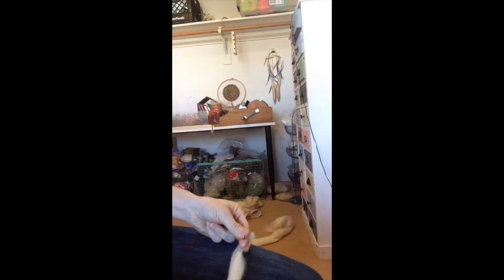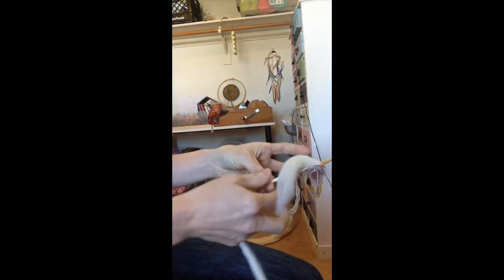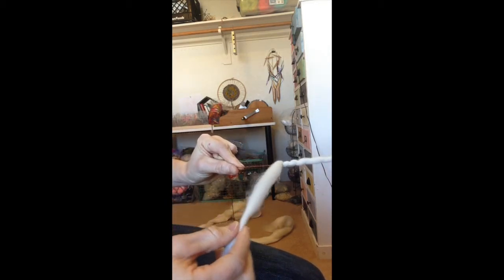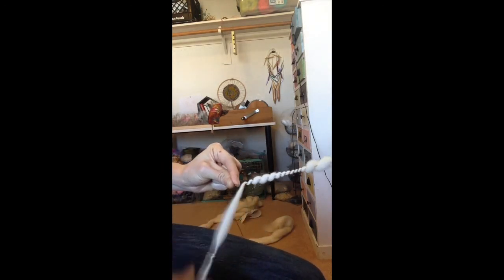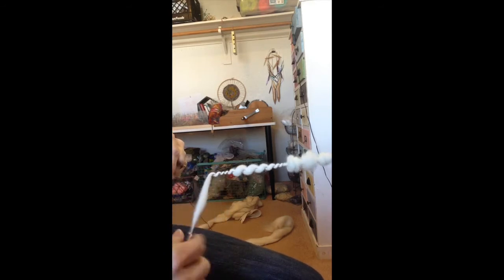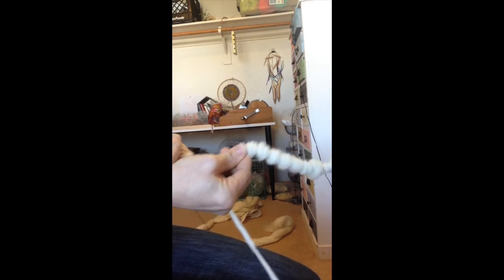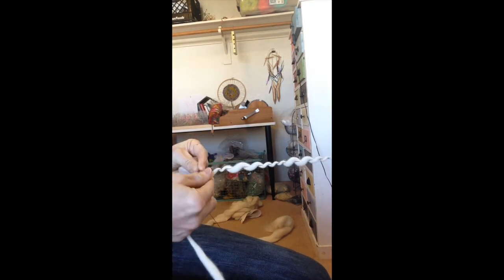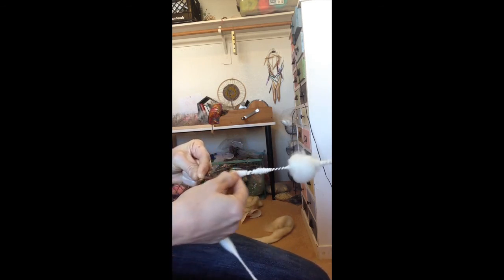Plying Thick and Thin Slub Yarn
In the last video I posted, I demonstrated how to spin thick and thin yarn.  This video demonstrates different ways of plying thick and thin yarn to get different effects.